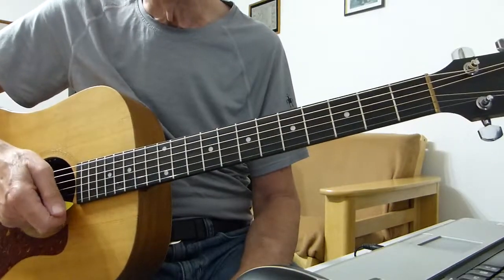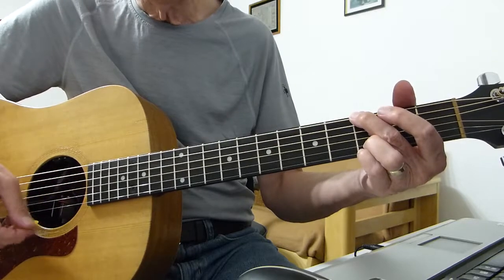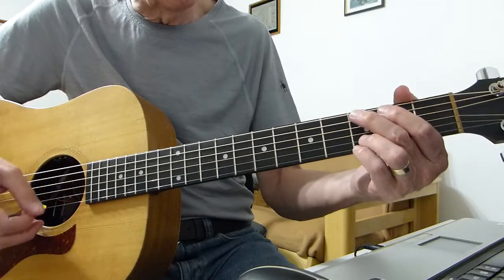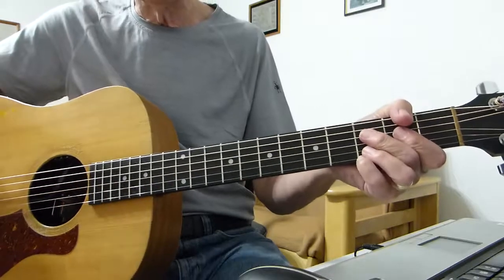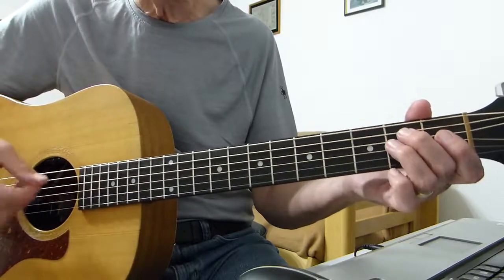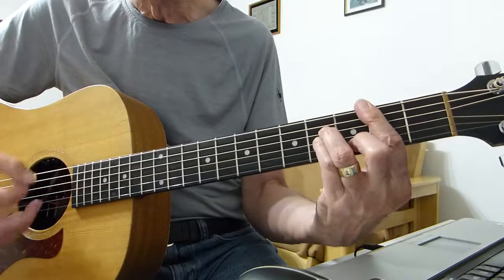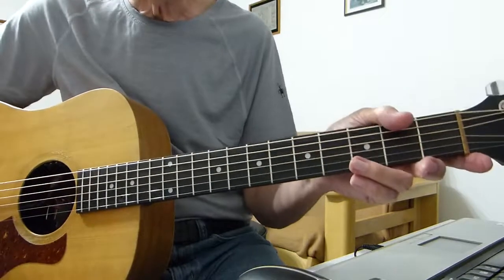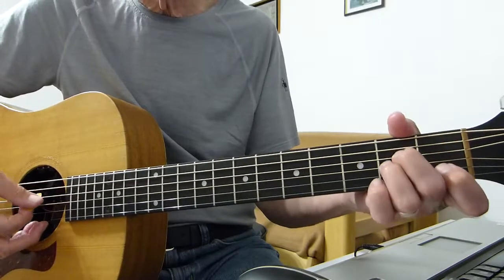Victoria - The Kinks - Guitar Lesson - Campfire Version